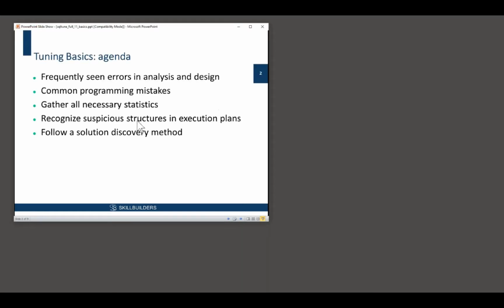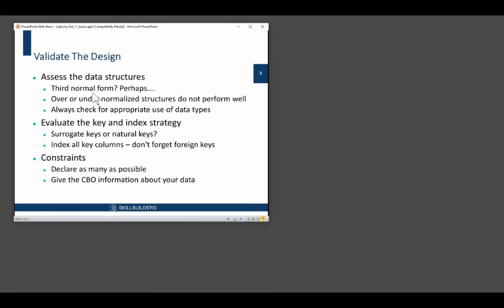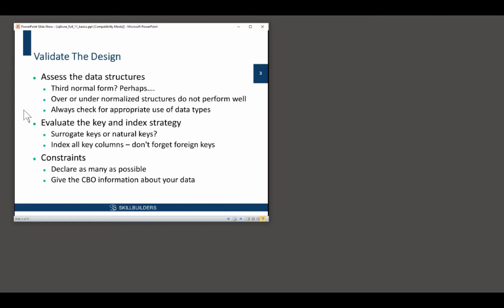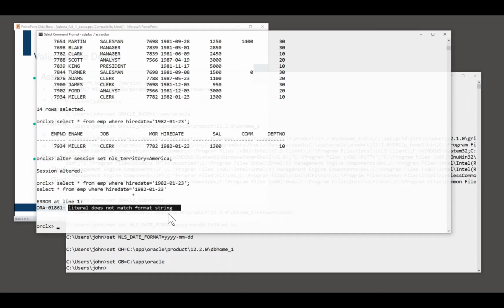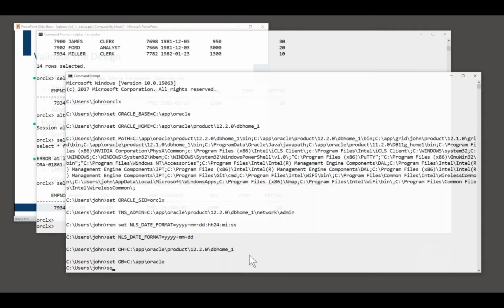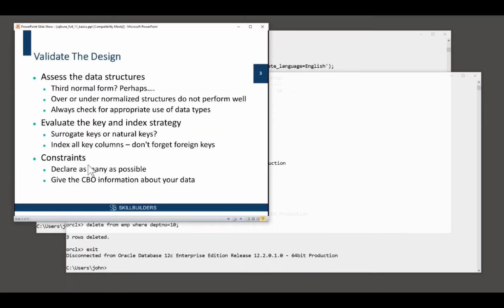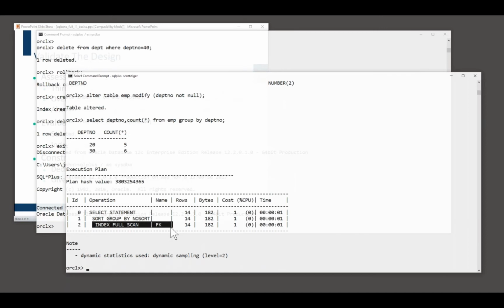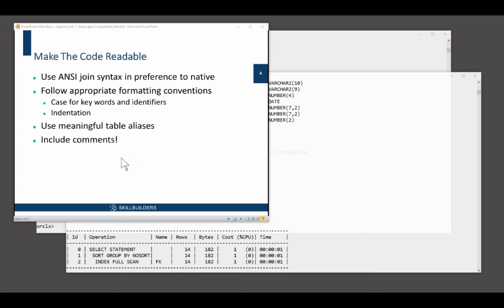Common Oracle SQL Tuning Errors - Lesson 2: Readable Code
In lesson 2 you'll learn how much "readable" code helps in the tuning process and what we consider "readable".